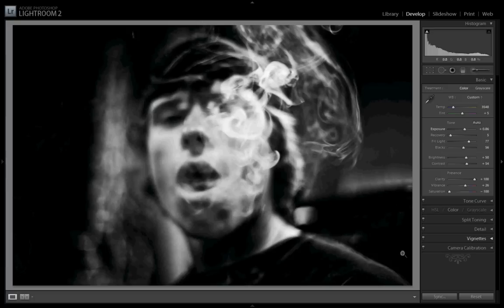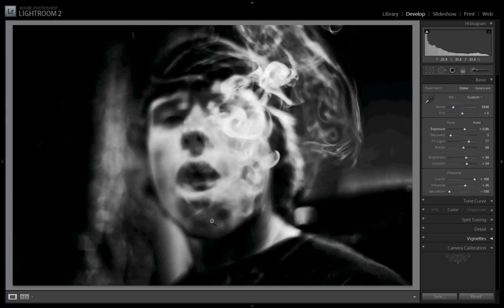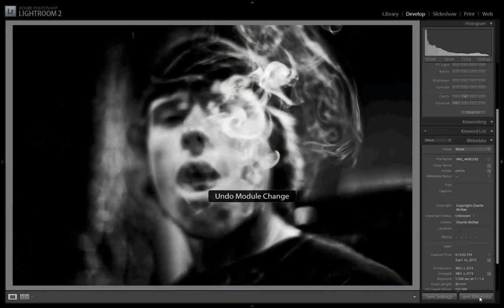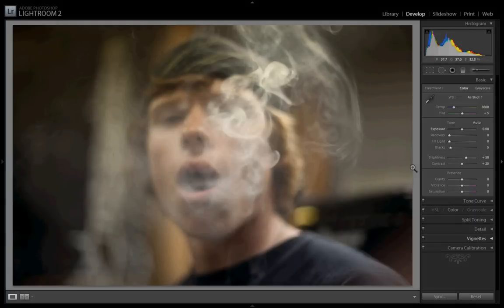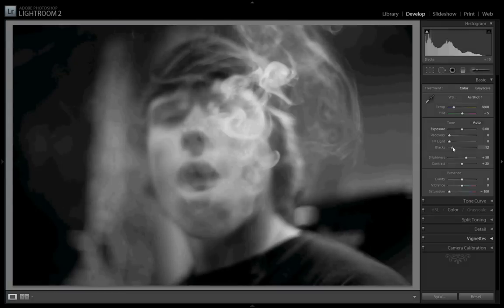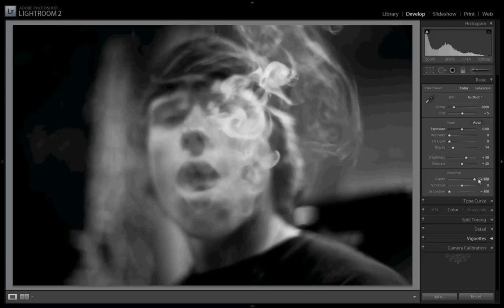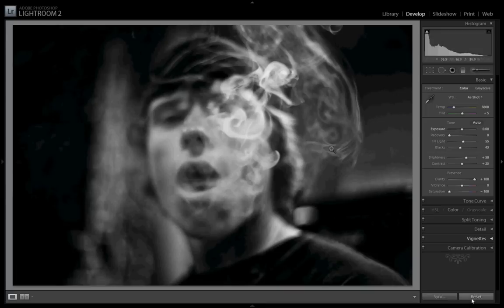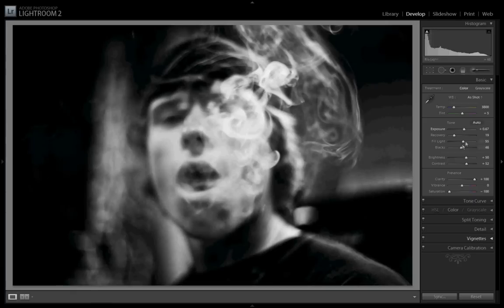Pointless Adobe Lightroom Tutorial - B&W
This is my first video tutorial ever. Don't rip into me too much! I know the audio sucks, the framerate of the recording is horrible, and the overall theme of the video is pointless, oh and I'm monotonous, but yeah, whatever man! I don't plan on doing many of these, but I had a request from two of my friends so I figured why the hell not, I'll go ahead and give it a go.